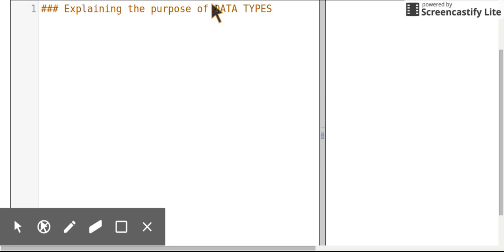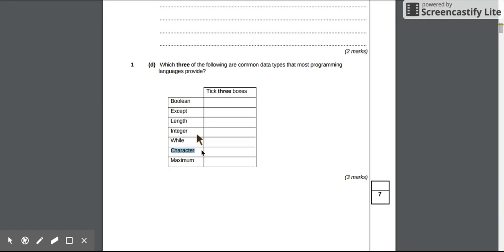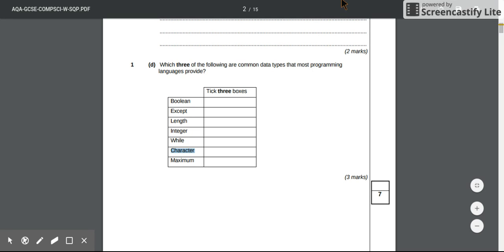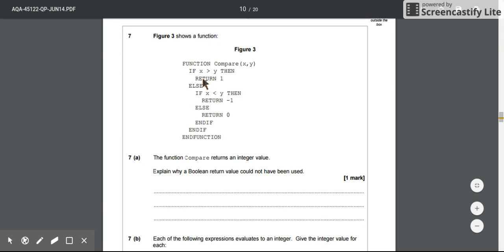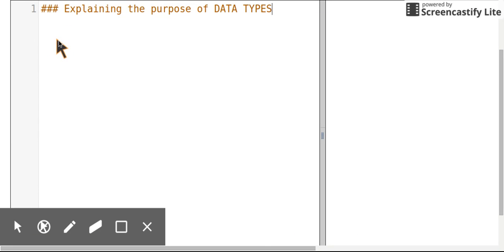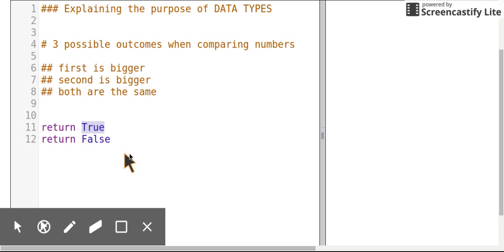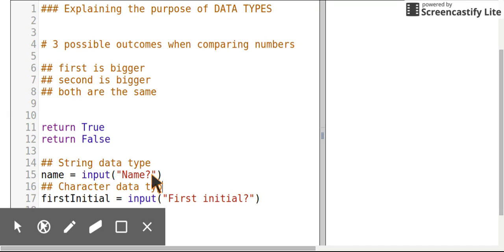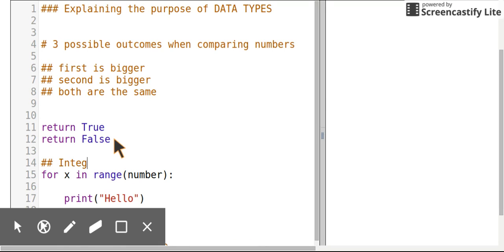COMP2 #5 - 3.1.1e) be able to explain the purpose of data types within code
A video explaining how to identify and explain the purpose of different data types. Referencing the AQA GCSE Computer spec and past papers, and using Python to demonstrate.